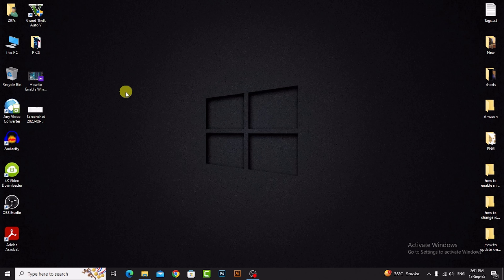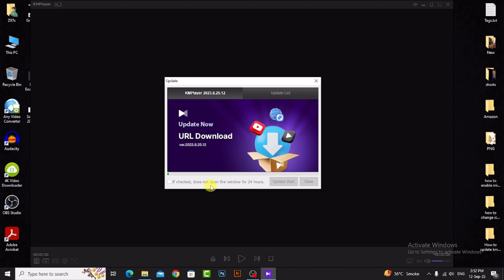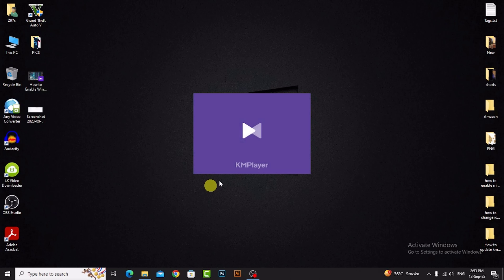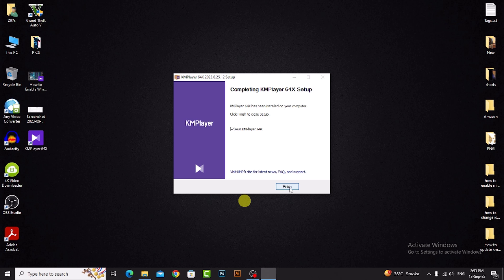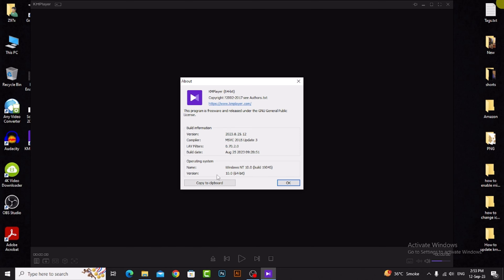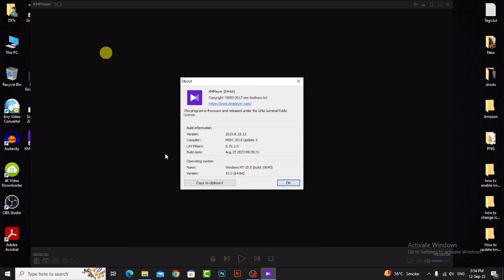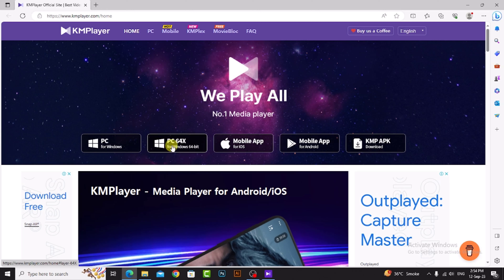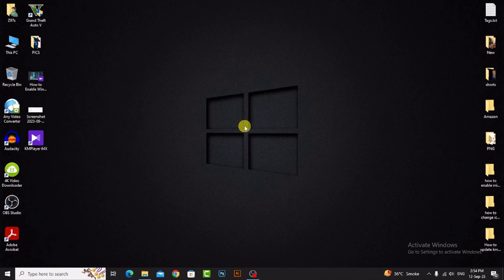How to Update Kmplayer for Windows 10 | Kmplayer Tutorial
In this video, I will show you how to update kmplayer for windows 10 - kmplayer tutorial.